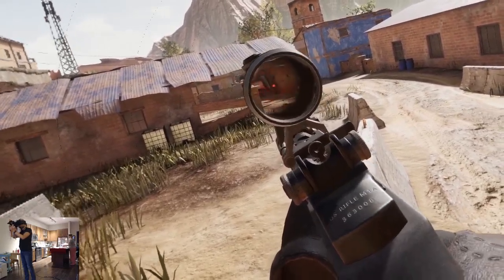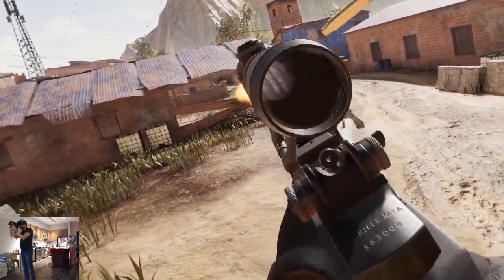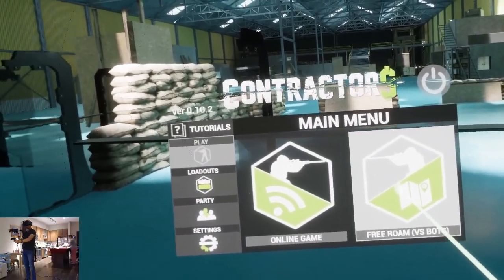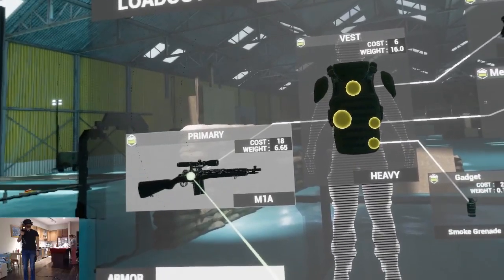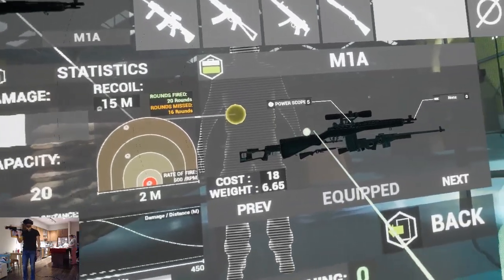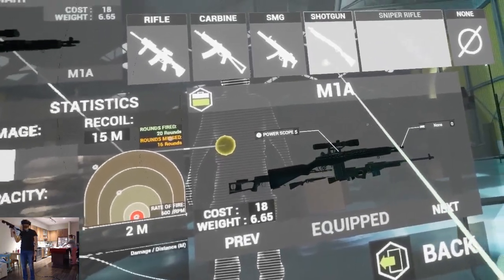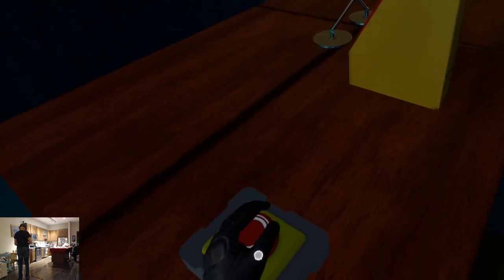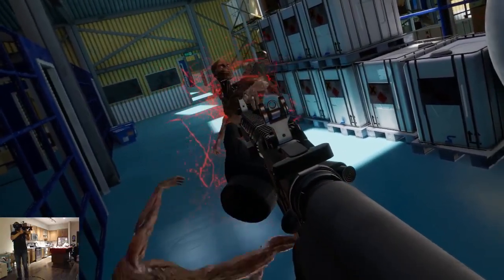Contractors - 2 Minute Review